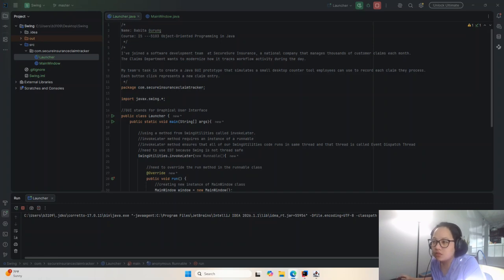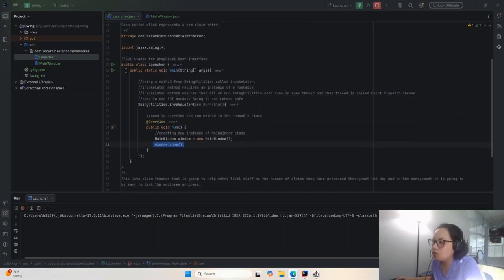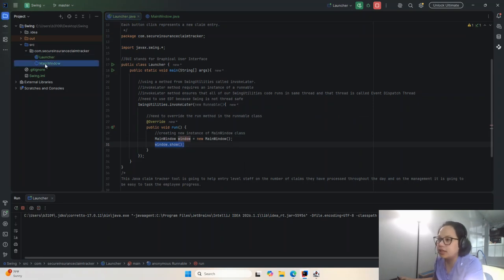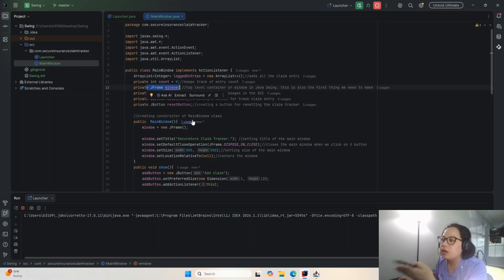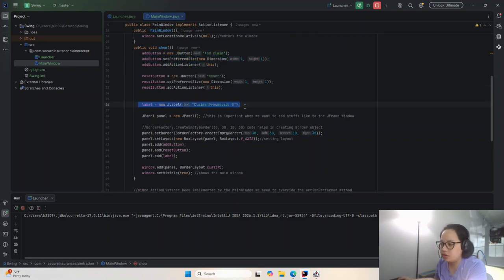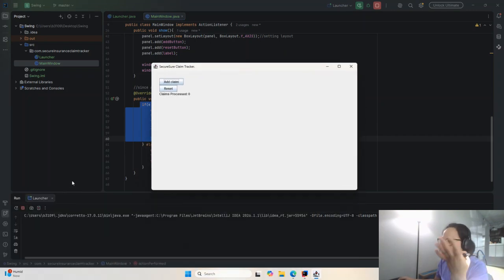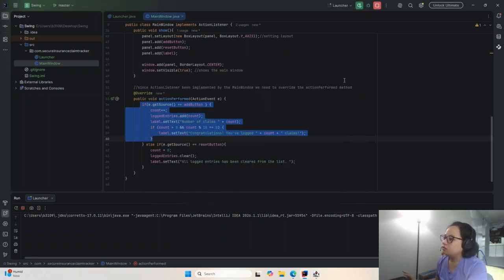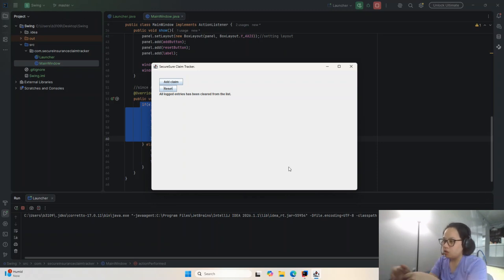GUI Interface Java Program Presentation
This presentation is prepared as final assignment for class IS 5103 Object Oriented Programming in Java at Trine University.
It's summer 2026 session.